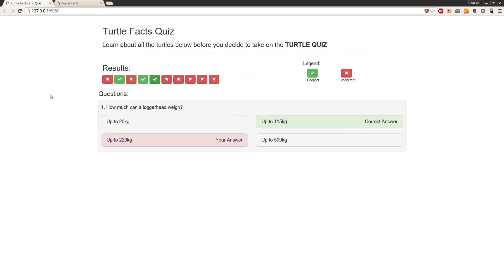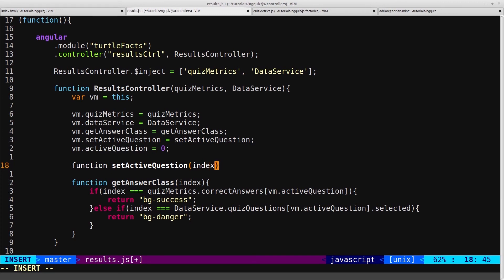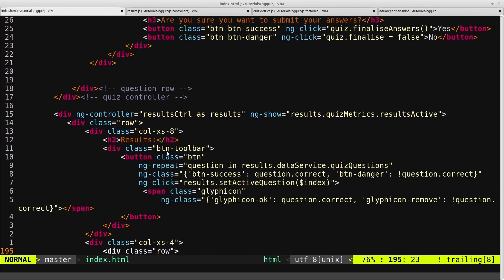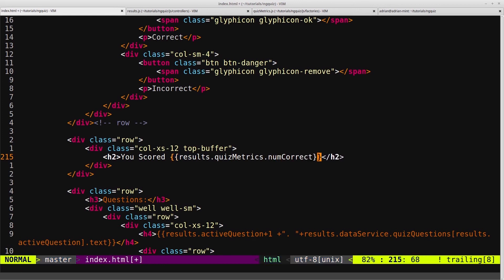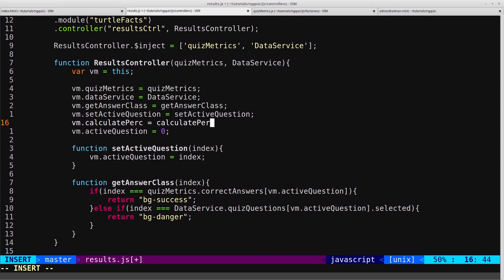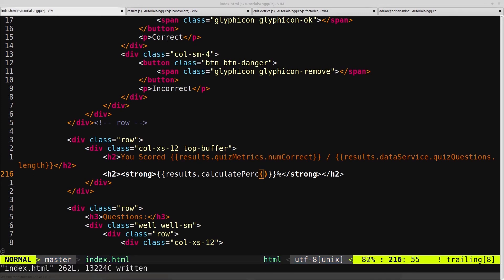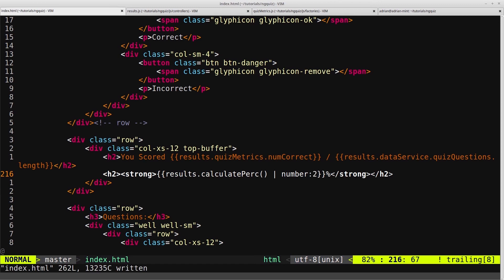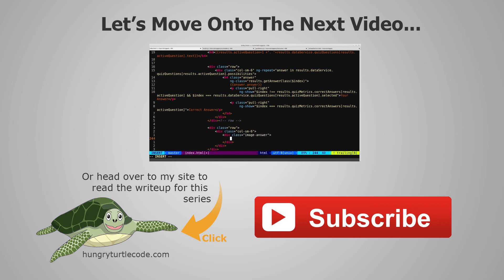AngularJS Quiz App Tutorial (22/24) - Functions Inside The Results Controller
This video will be dedicated to creating the logic for the setActiveQuestion method that we have referenced in our html but have yet to create it inside our controller.

This method will allow us to select the question that we want to view, which will allow us to see what questions we got right and wrong.

We will also create the markup and logic that will display the users score and overall percentage score from the quiz. I also touch on a new filter that angular provides to use to filter the number of decimal places to be displayed on a number.

Bitcoin: 39iDX27ZSkYtRhUrH5r5YN128wEjwDmSYp
Ethereum: 0x38b3cBF8Ee3EeeeA33D1925bA0ce0e90c8EcFD46
Horizen (ZEN): znanBCHpWJecBwZZmft9r5QzbzRX4nQn6Dz